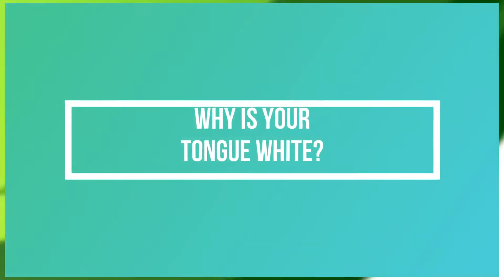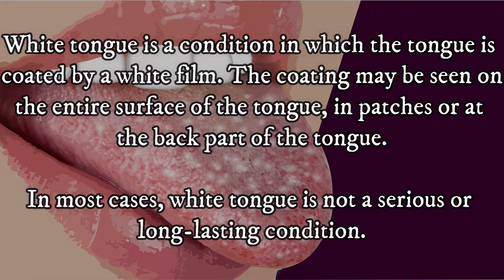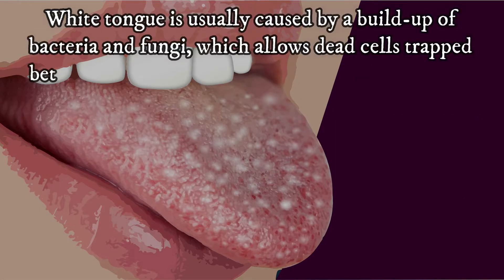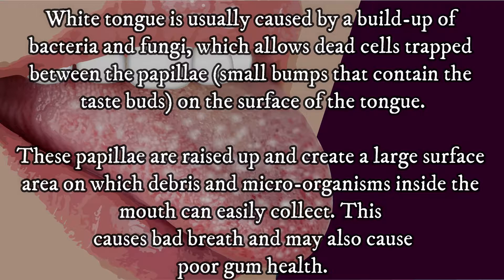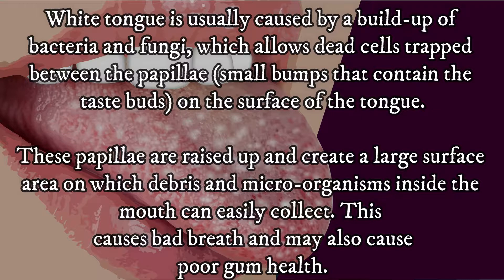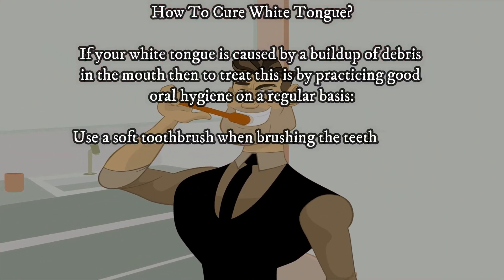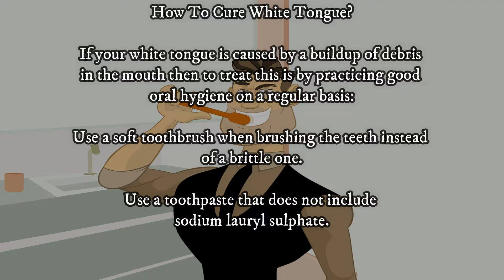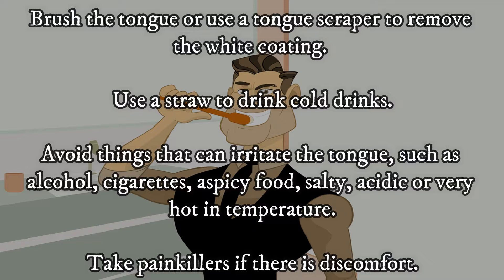Why Is My Tongue White?! | How to Get Rid of White Tongue - Causes & Natural Cures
Why Is My Tongue White - White Tongue Symptoms & Cures 2019

BEST RECOMMENDED TONGUE SCRAPER

White tongue is a condition in which the tongue is
coated by a white film. The coating may be seen on
the entire surface of the tongue, in patches or at
the back part of the tongue.

In most cases, white tongue is not a serious or
long-lasting condition.

White tongue is usually caused by a build-up of
bacteria and fungi, which allows dead cells trapped
between the papillae (small bumps that contain the
taste buds) on the surface of the tongue.

These papillae are raised up and create a large surface
area on which debris and micro-organisms inside the
mouth can easily collect. This
causes bad breath and may also cause
poor gum health.

How To Cure White Tongue?

If your white tongue is caused by a buildup of debris
in the mouth then to treat this is by practicing good
oral hygiene on a regular basis:

Use a soft toothbrush when brushing the teeth instead
of a brittle one.

Use a toothpaste that does not include
sodium lauryl sulphate.

Brush the tongue or use a tongue scraper to remove
the white coating.

Use a straw to drink cold drinks.

Avoid things that can irritate the tongue, such as
alcohol, cigarettes, a spicy food, salty, acidic or very
hot in temperature.

Take painkillers if there is discomfort.

I wish you great health and an awesome life!

| How to Get Rid of White Tongue - Causes & Natural Cures